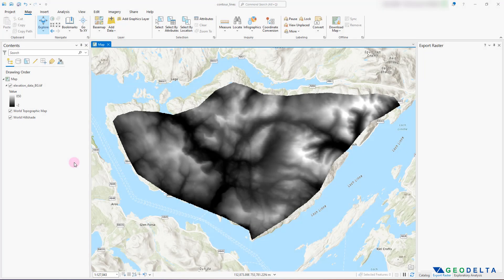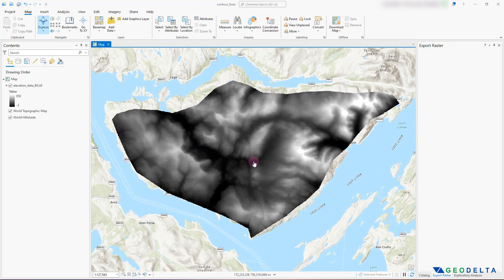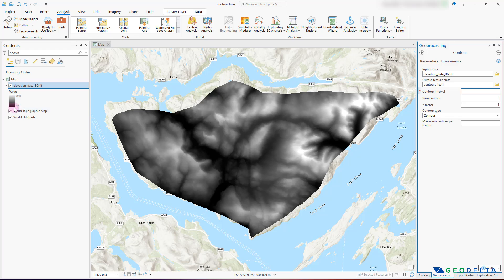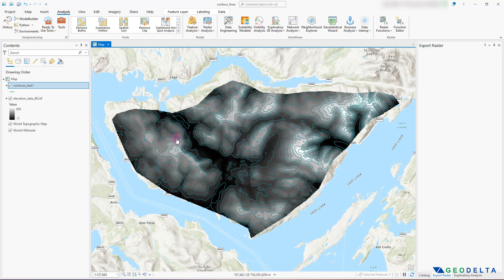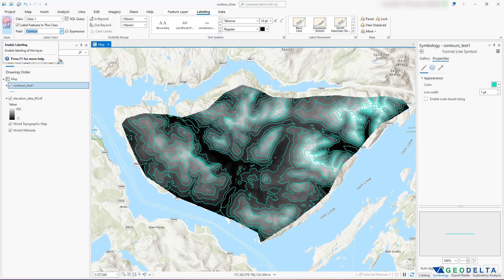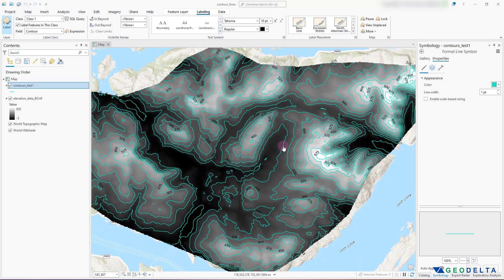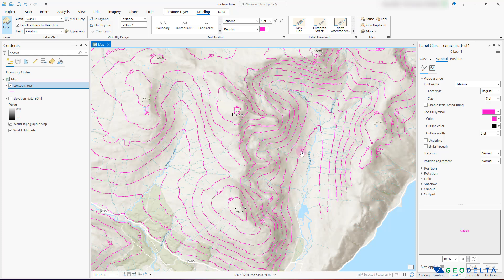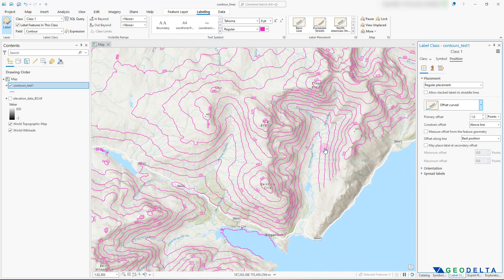Contour Maps in ArcGIS Pro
In this tutorial, we are discussing the process of generating contour lines pretty much for any spatial varying variable (such as elevation, groundwater levels, surface temperature, soil chemical compositions etc.), using ArGIS Pro.

Furthermore, we discuss a number of options when it comes to styling these contour data, as well as labelling them to make sure that they visually communicate the information clearly and effectively to the viewers.

Contour maps are crucial for understanding and interpreting spatial data because they provide a clear and concise way to visualize gradients and patterns across a landscape. They help in identifying features such as slopes, valleys, and ridges in elevation data, or areas of high and low concentration in chemical compositions. This visual representation is not only helpful for experts conducting detailed analyses but also for stakeholders and the general public who need to grasp complex information quickly. ArcGIS Pro simplifies the generation and visualization of contour maps by offering advanced tools and functionalities that cater to both beginners and experienced GIS professionals. Its intuitive interface allows for the easy import and manipulation of data, while robust analytical tools ensure precise contour generation. Moreover, ArcGIS Pro's extensive customization options enable users to style their maps to match specific aesthetic and functional requirements, making the final output both informative and visually appealing. Whether you're looking to create maps for scientific research, policy-making, or educational purposes, ArcGIS Pro provides all the resources you need to bring your spatial data to life.